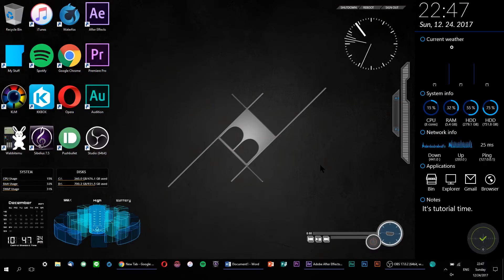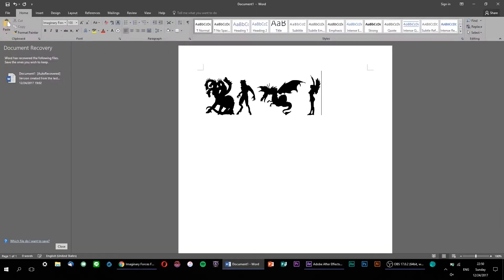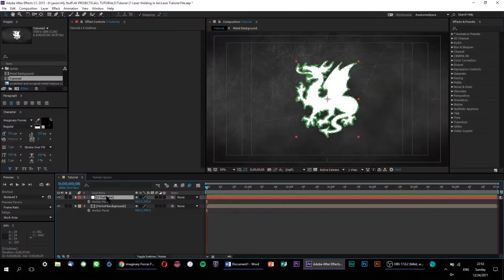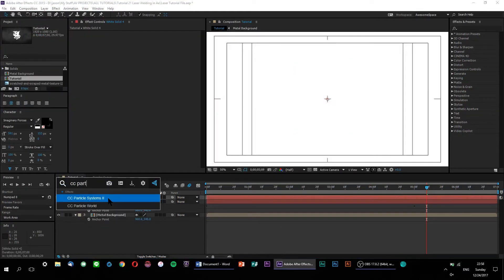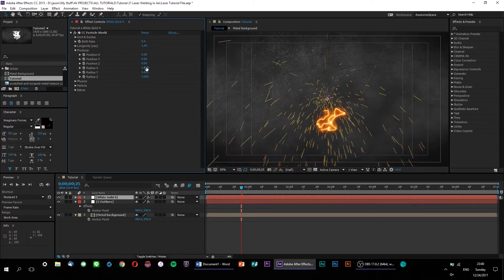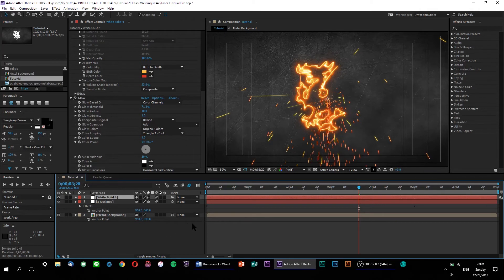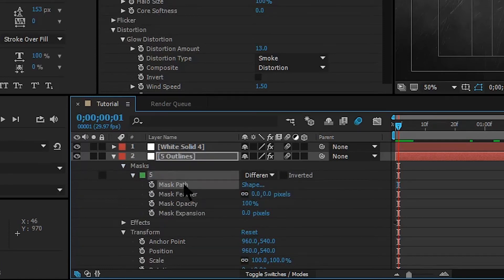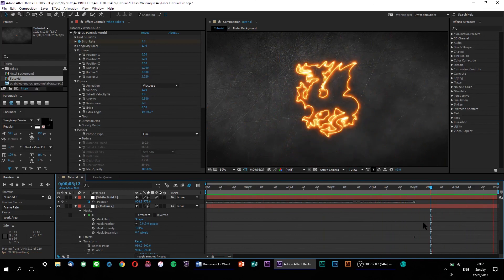Create Laser Welding Sparks with SABER & CC Particle World!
No laser dragons or mythical beasts were harmed in the making of this video. I promise.

In this tutorial, you’ll learn how to convert text into masks, make awesome laser tracing animations, convert mask paths into positional animations… and much, much more!

Also, no paid plugins like Particular will be used. Because more free options = more happiness for everyone.

Tutorial music: Instrumental by Beatowski